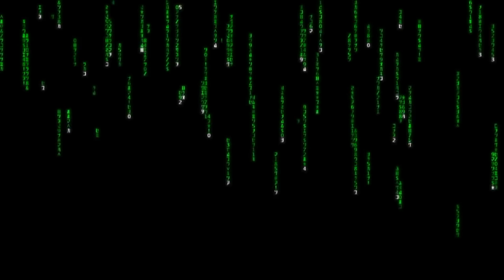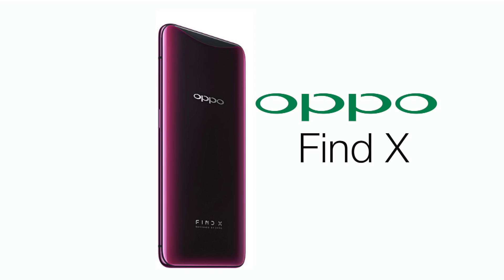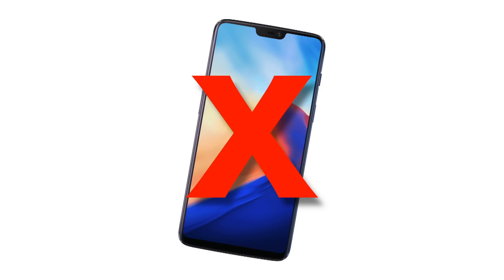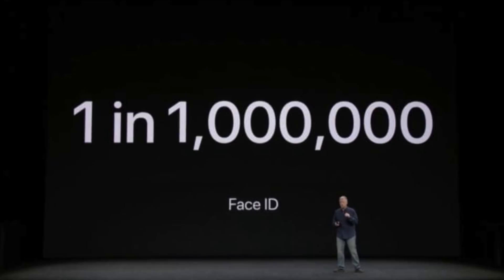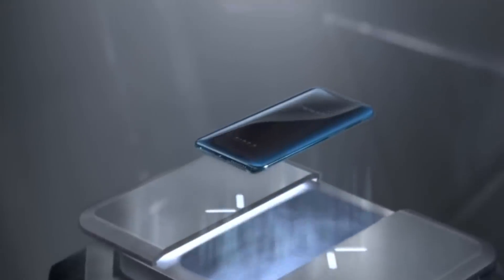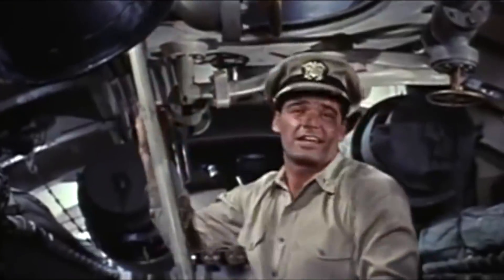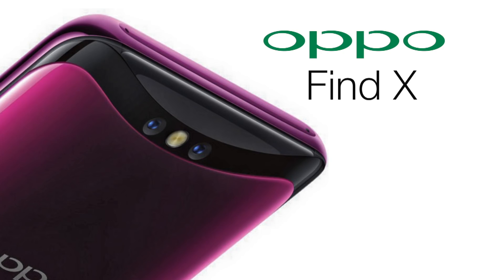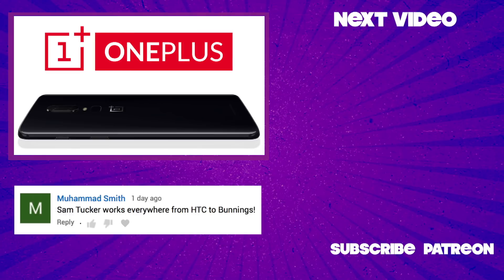Oppo Find X PARODY - “Up Periscope!”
The Oppo Find X found the solution to the notch... a periscope!

MUSIC